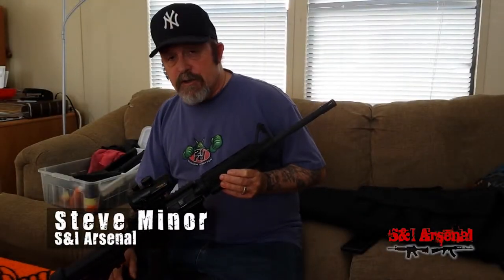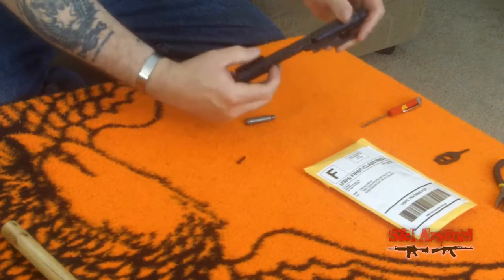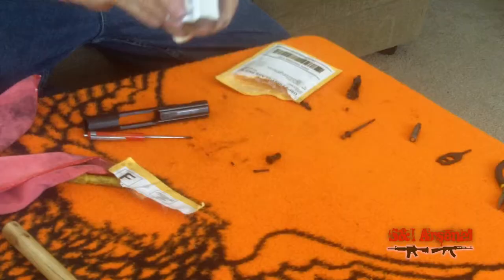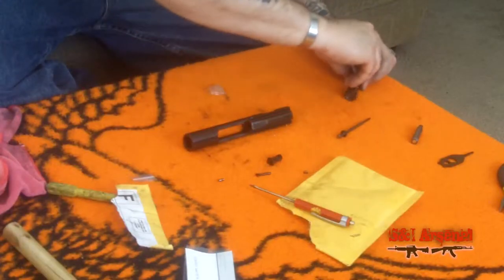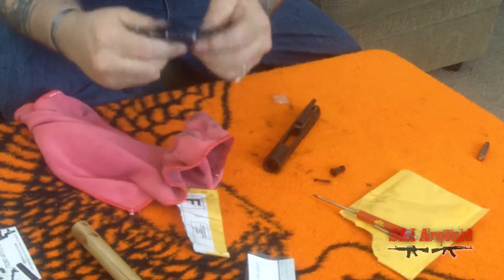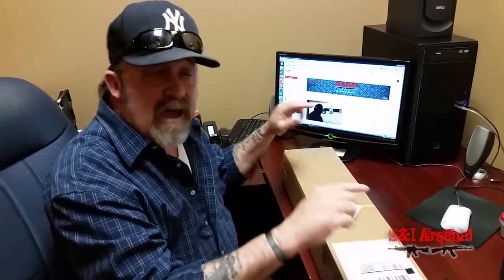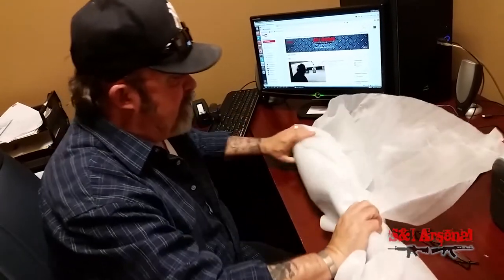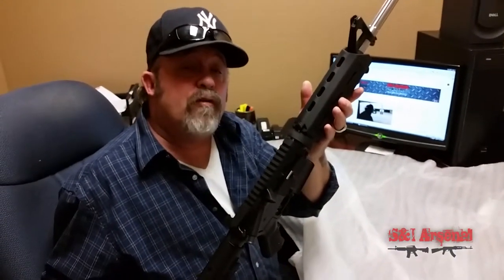AR-15 Extractor Spring Upgrade & BCA Upper Assembly Unboxing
In this video, Steve upgrades the Extractor Spring in his BCA AR-15. Unfortunately, the upgrade didn't fix the issue he was experiencing, so we shipped off the gun to BCA who fixed it, shipped it back, and left a surprise in the box as well.